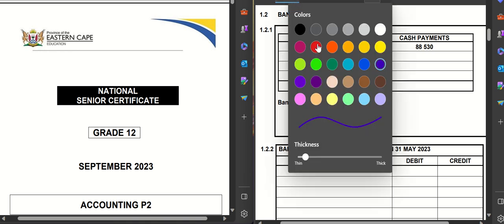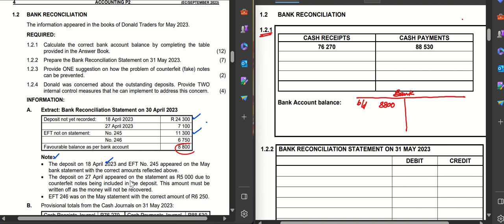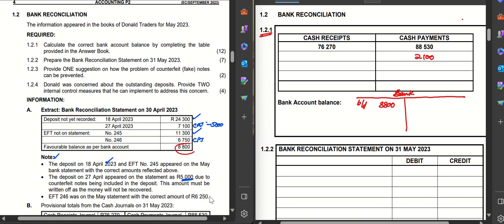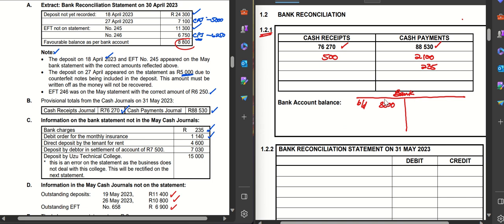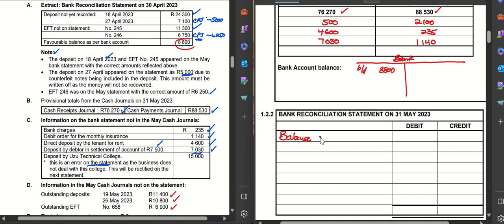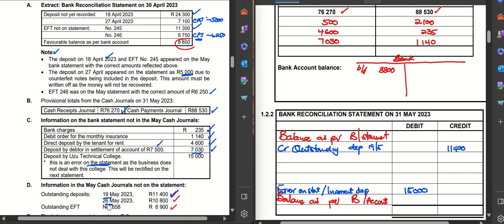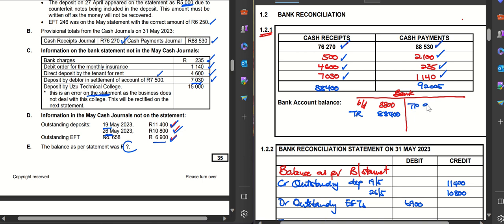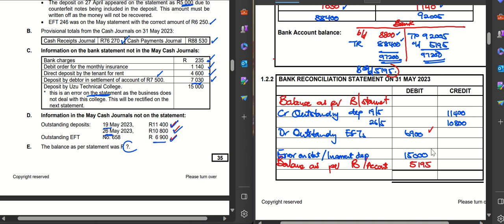Bank reconciliation paper 2